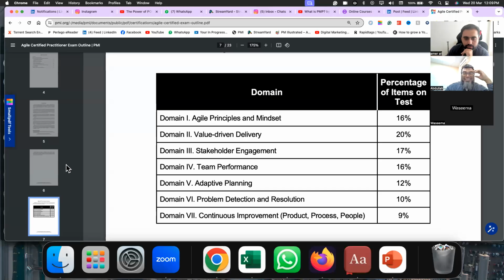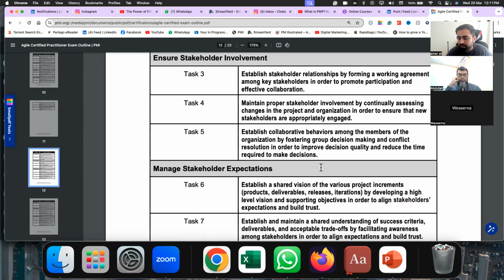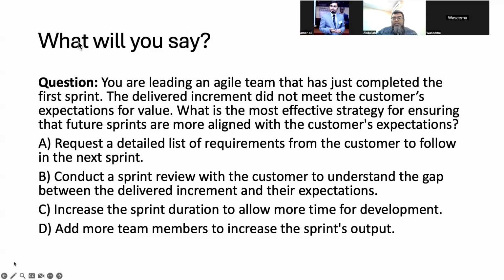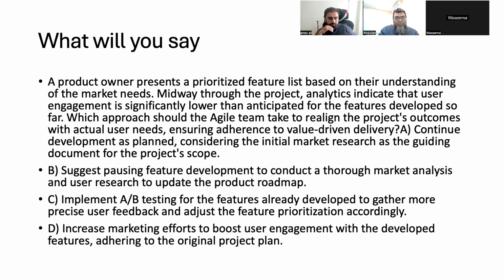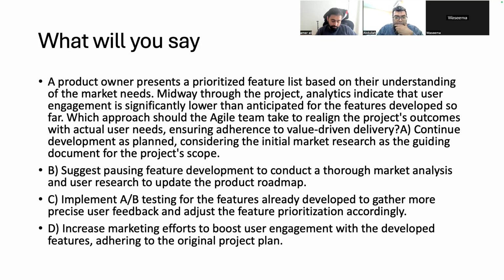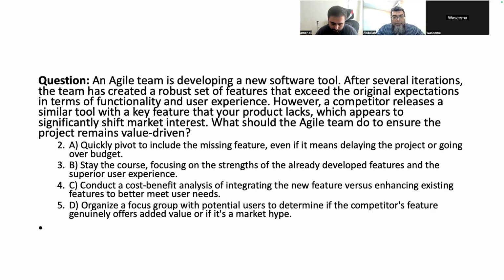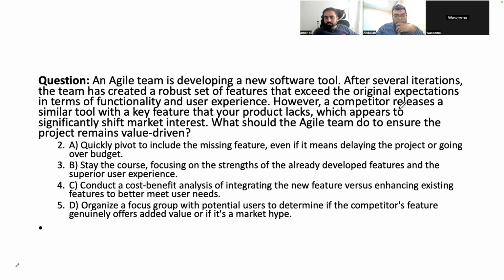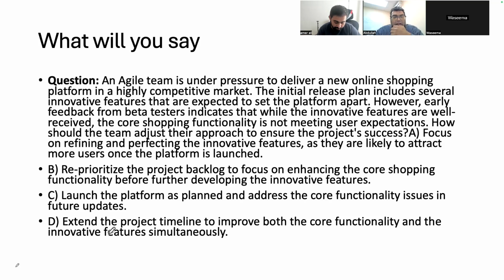PMI ACP Coaching call - How to solve PMI ACP Question answer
— Amer If you want to prepare for PMP in just 4-6 weeks. My Success Coaching can make sure that you earn your PMP® certification.

My system in based on Customized roadmap, daily follow and 3 coaching call in a week.